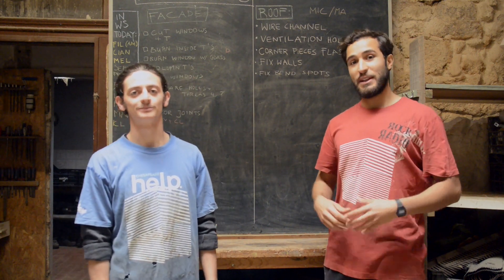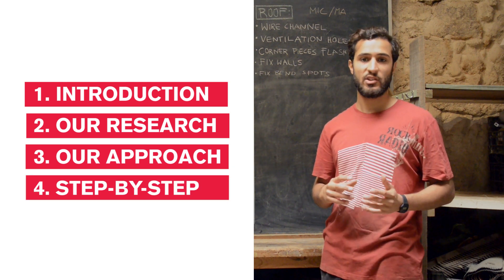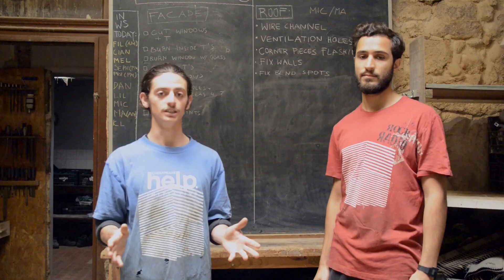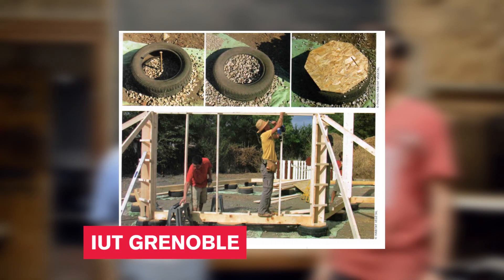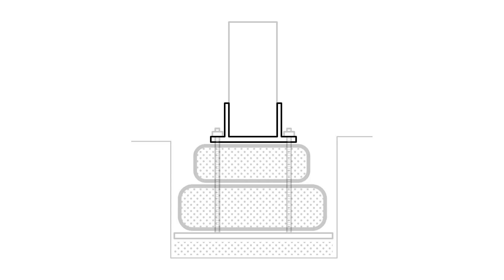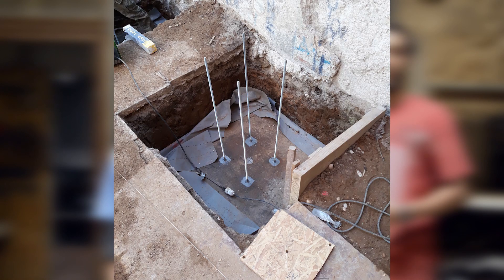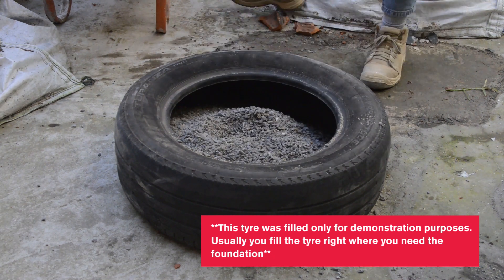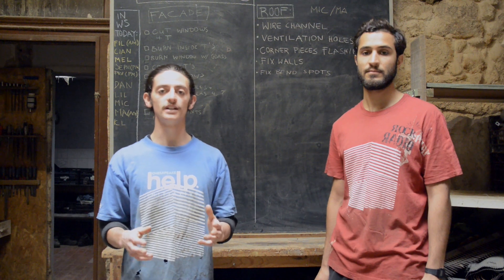Tyre Foundation - HOW TO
Tyre Foundations are low-tech foundations made only of old scrap tyres and compressed earth or gravel. Find out about how we developed and implemented a new type of Tyre Foundations in our construction as an alternative for concrete.